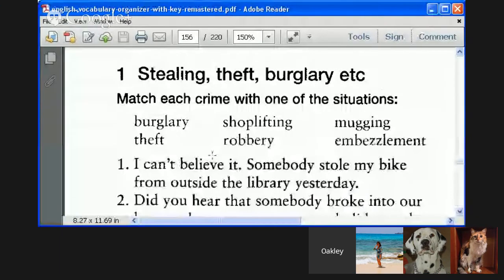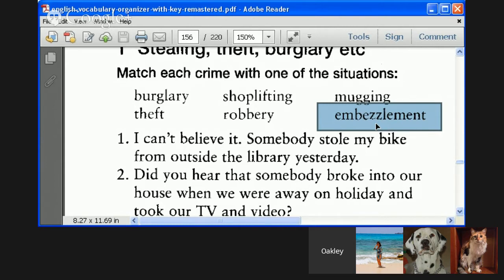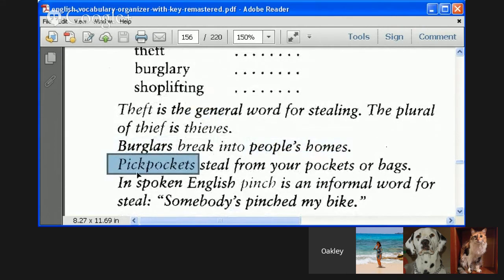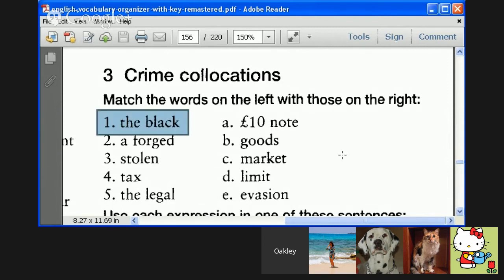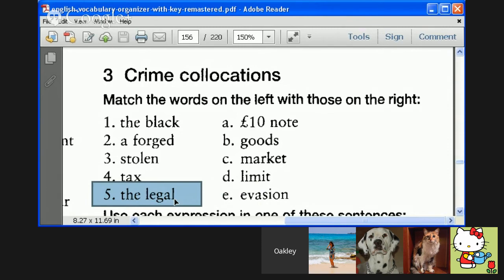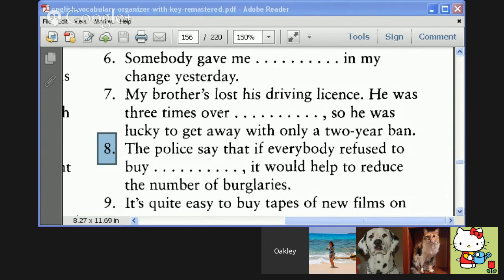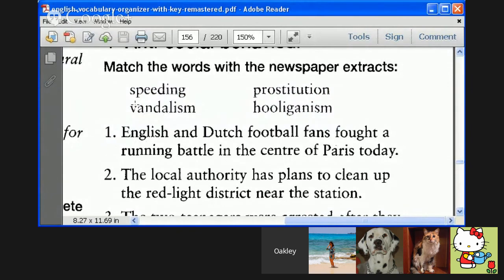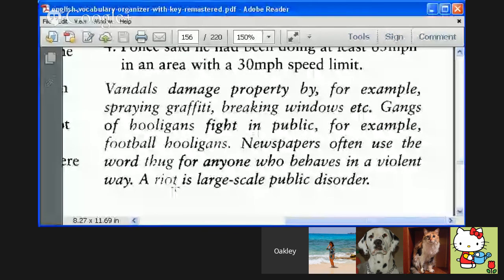General Vocabulary to Discuss Crime